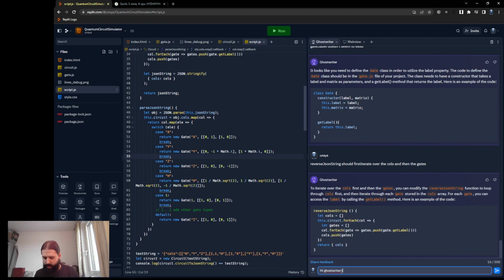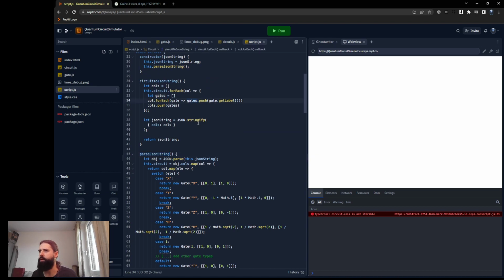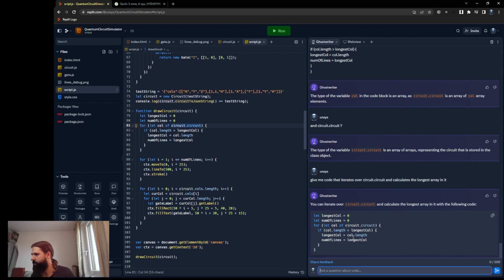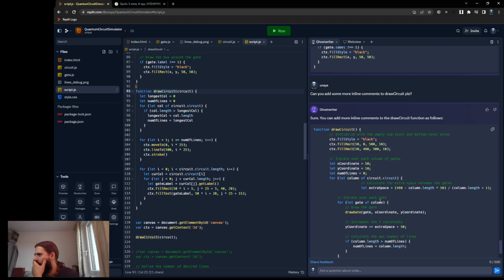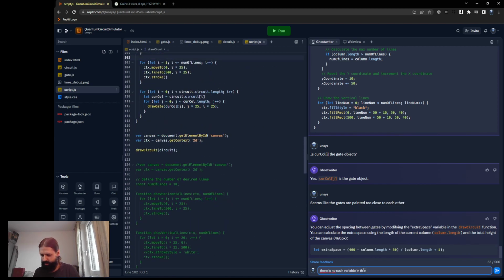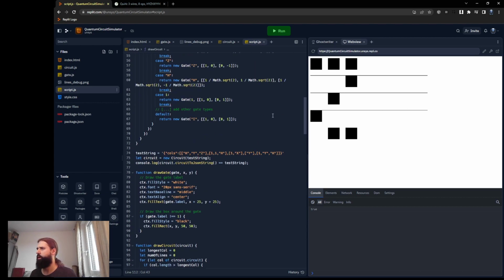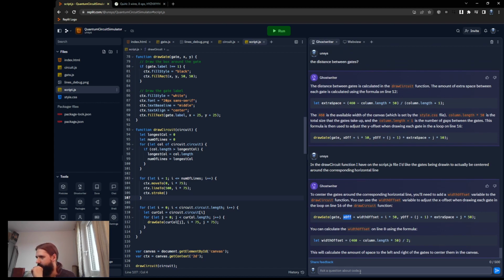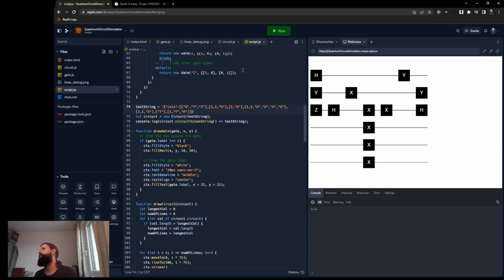Building a QC Sim p.7 | Drawing the entire Circuit | 2023